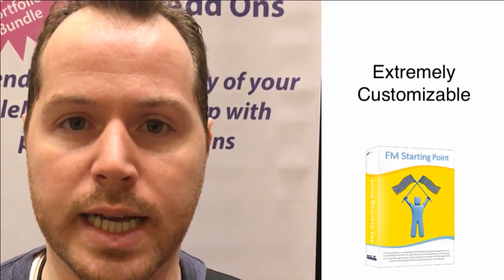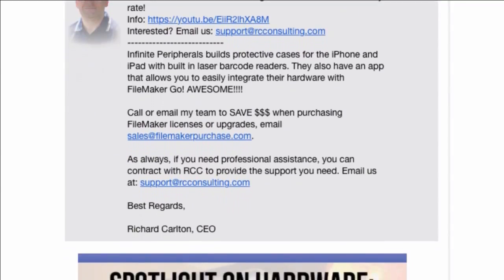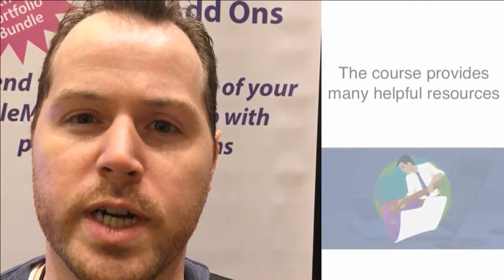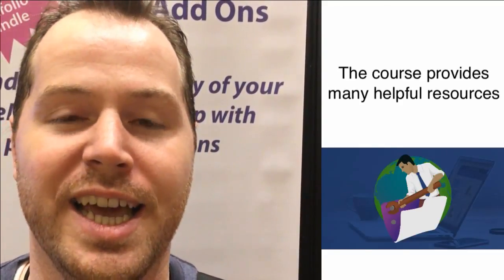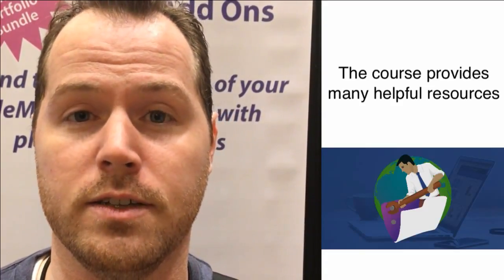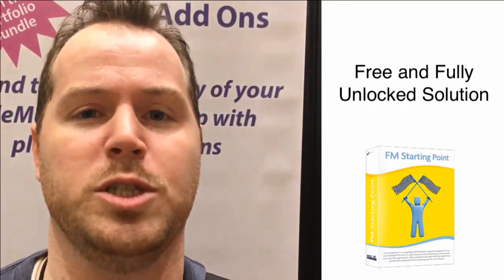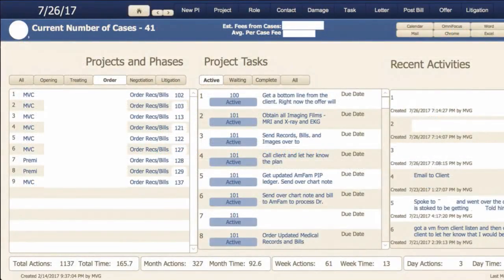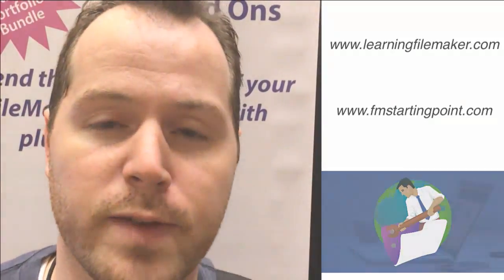FileMaker For Beginners Video Course Review-FileMaker Database Video Course Review-FileMaker Videos